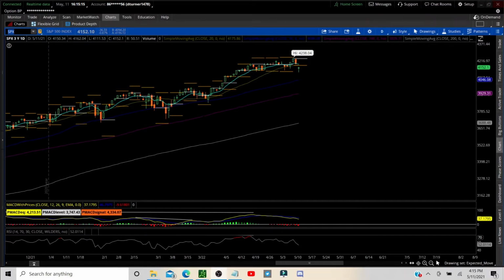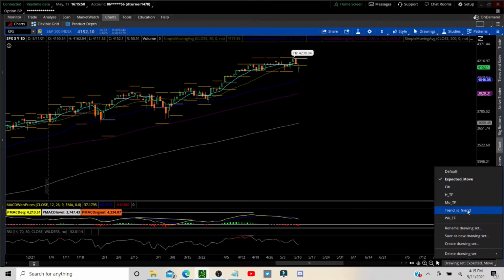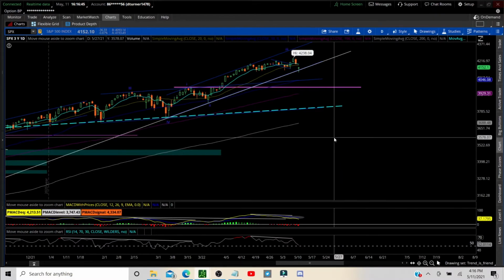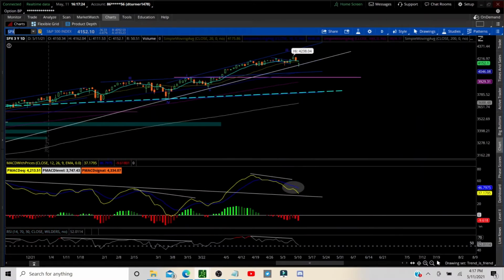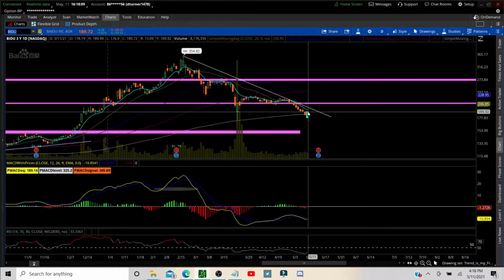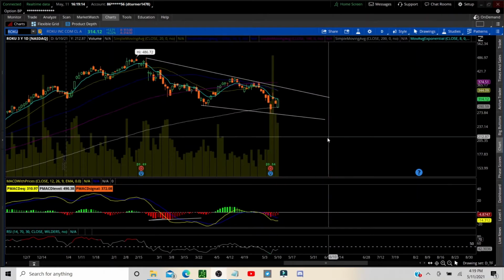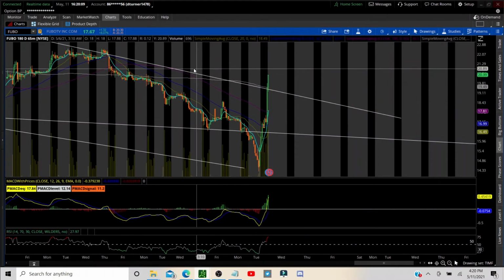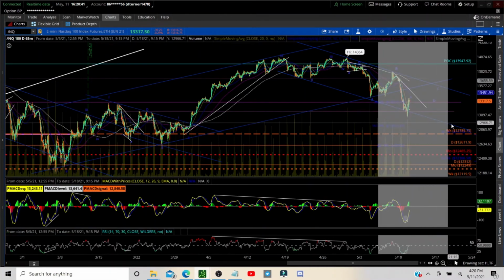MARKET UPDATE 5/11/21: DEAD CAT BOUNCE? SPX ES SPY NQ BIDU FUBO ROKU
In this video we review the trading day using technical analysis on the market and trade ideas.